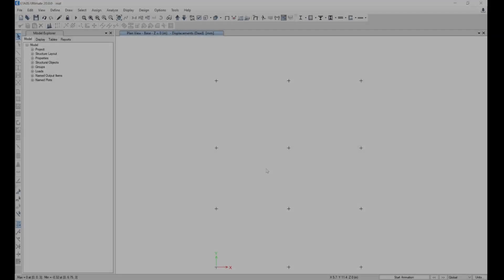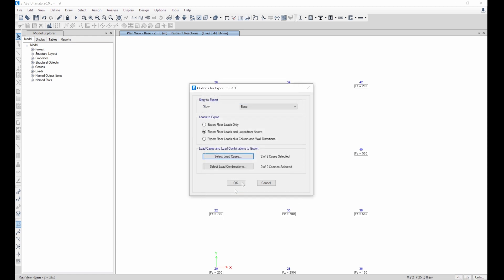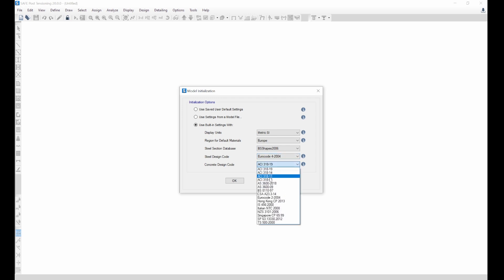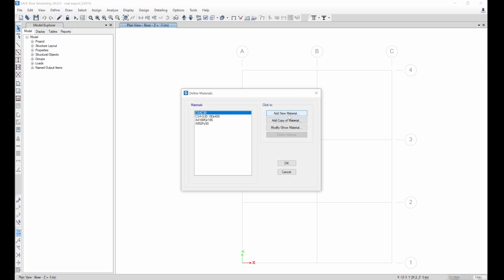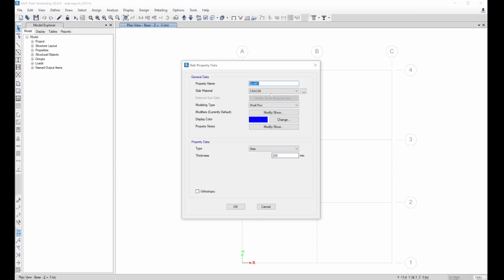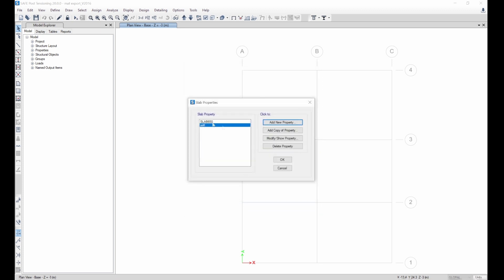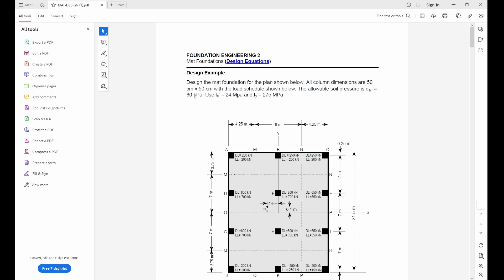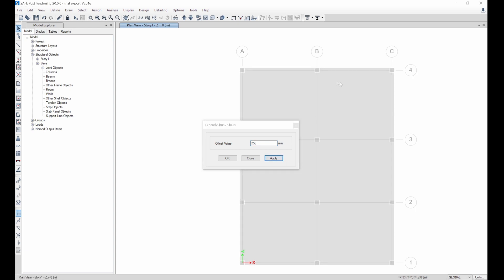Comparing Mat foundation on CSI Safe 20 vs manual design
Comparing Mat foundation CSI Safe 20 vs manual design